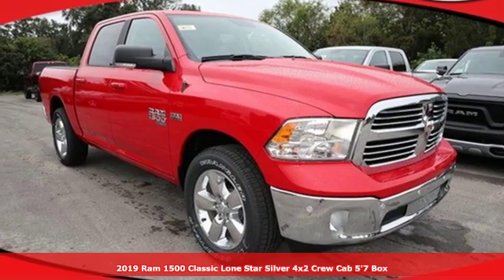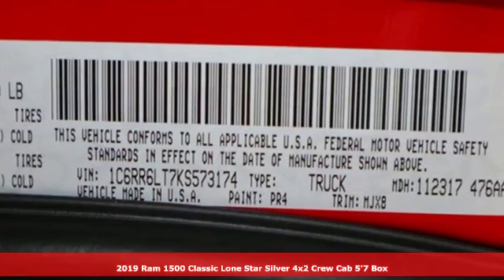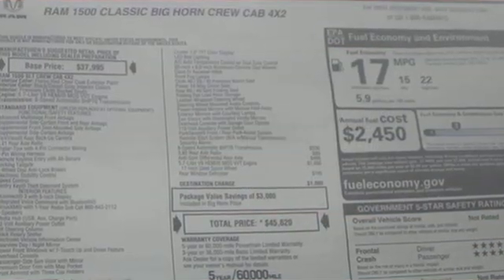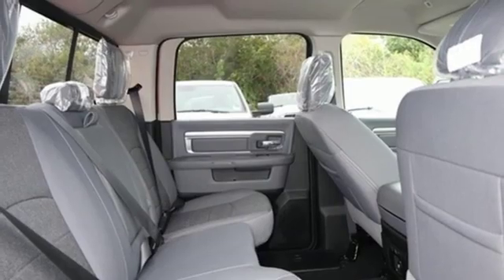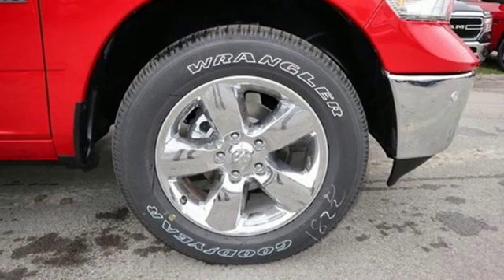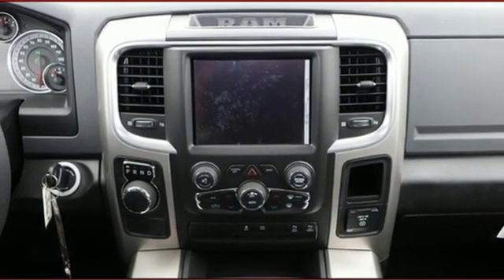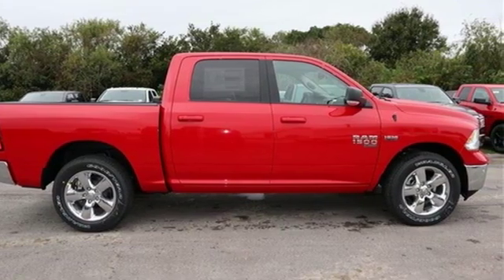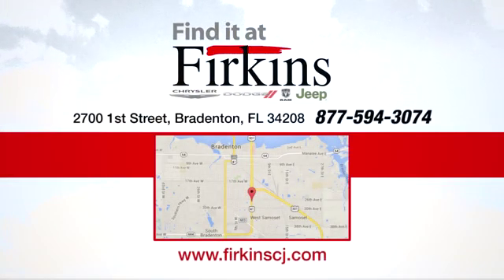New 2019 Ram 1500 Classic Brandenton FL Sarasota, FL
Year: 2019
Make: Ram
Model: 1500 Classic
Trim: Lone Star
Engine: HEMI 5.7L V8 Multi Displacement VVT
Transmission: 8-Speed Automatic
Color: Red
Interior: Pre Bucket Seat
Stock #: D9362
VIN: 1C6RR6LT7KS573174
Flame Red Clearcoat 2019 Ram 1500 Classic Lone Star RWD 8-Speed Automatic HEMI 5.7L V8 Multi Displacement VVT Price excludes tax, title and all other fees and includes all applicable rebates. $500 - Chrysler Capital 2019 Bonus Cash **CK5 (excl DE-GL-MA-MW). Exp. 01/02/2019, $1,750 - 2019 Retail Consumer Cash **CK1 (excl WE). Exp. 01/02/2019, $2,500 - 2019 Bonus Cash SECKA. Exp. 01/02/2019, $1,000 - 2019 Big Finish Retail Bonus Cash 38CK9. Exp. 01/02/2019, $2,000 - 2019 Retail Bonus Cash SECKA1. Exp. 01/02/2019, $500 - Chrysler Capital Big Finish Bonus Cash 39CK2. Exp. 01/02/2019

Address:
2700 1st Street